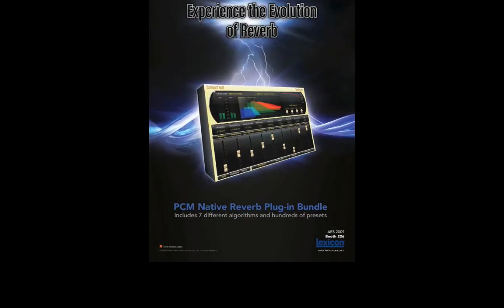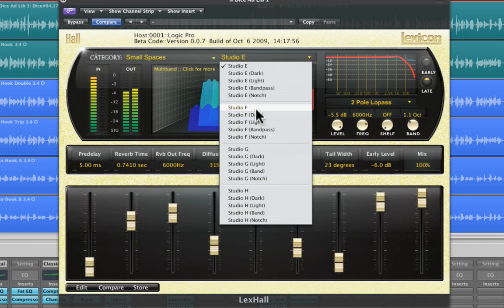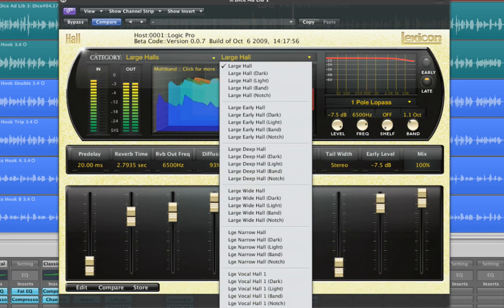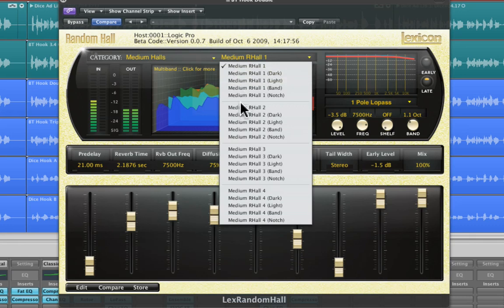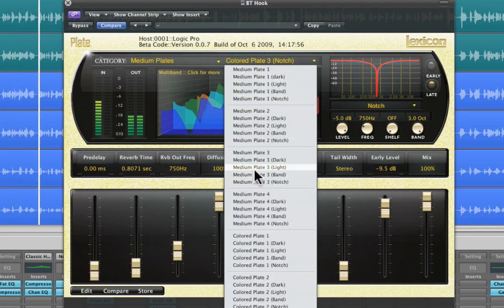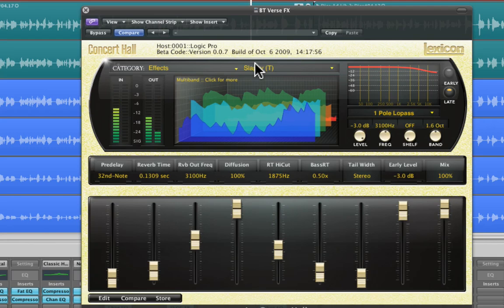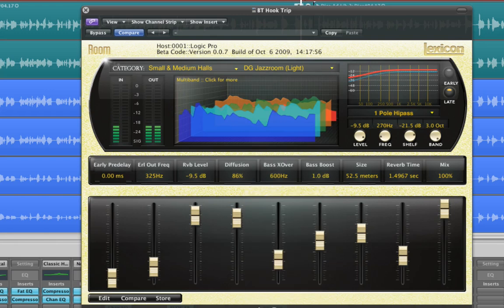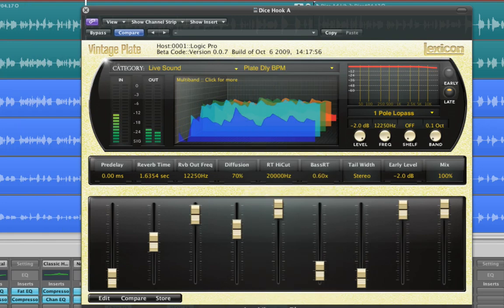PCM Native Reverb Plugin Algorithm Overview Video